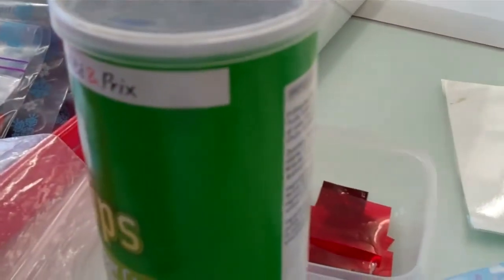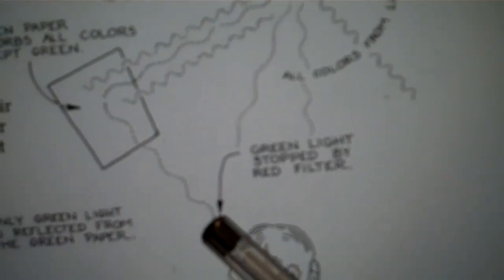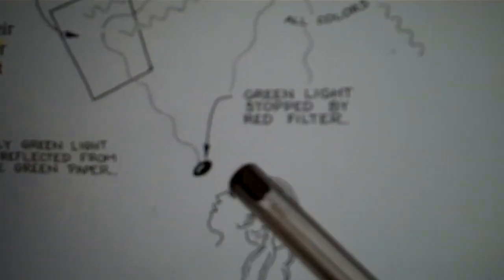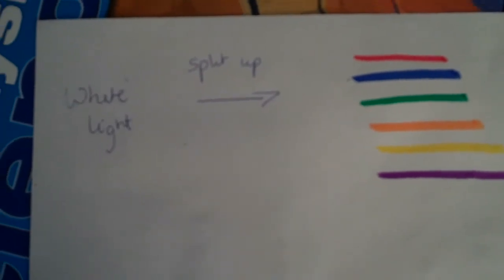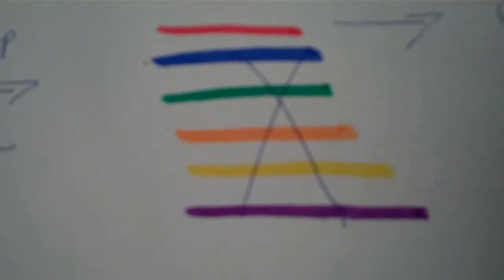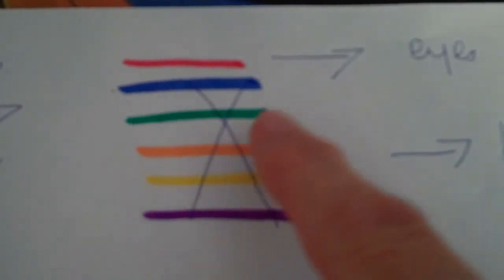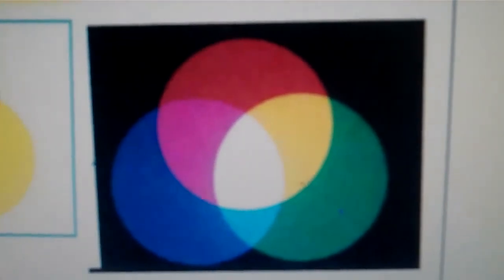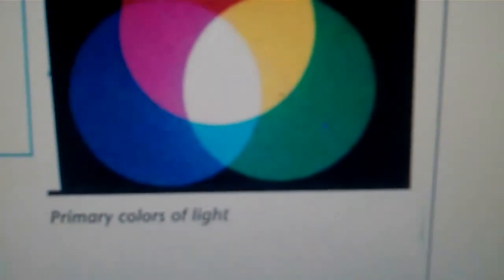Why we see colors and mixing light and color